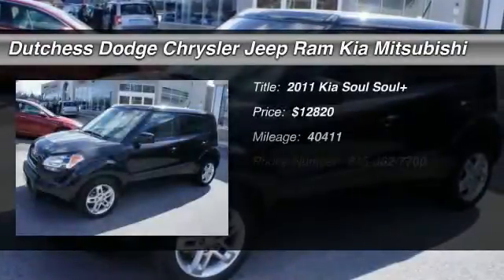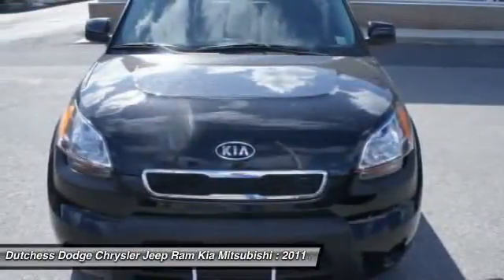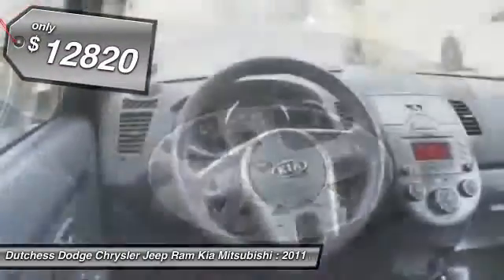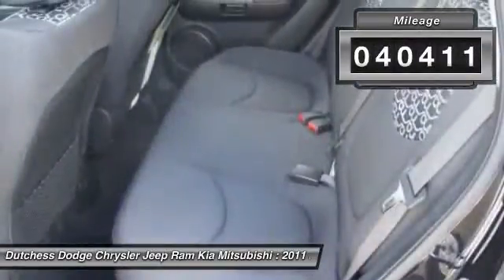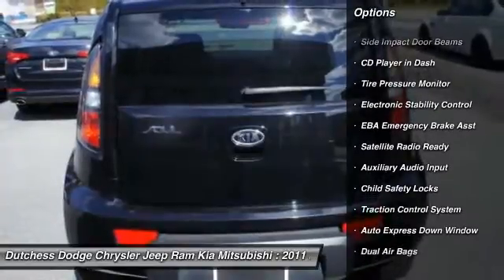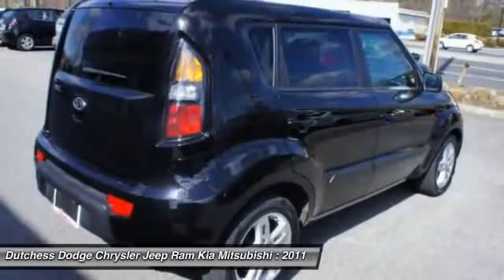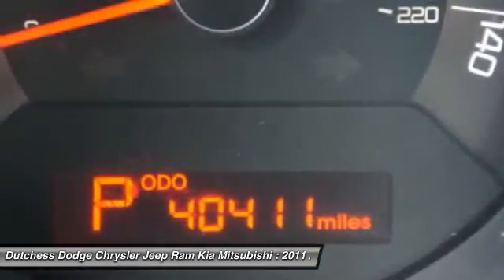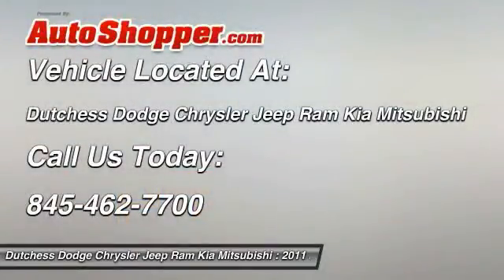2011 Kia Soul Soul+ Poughkeepsie NY 12601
2011 Kia Soul Soul+

This vehicle is located at:

2285 South Roadd  (Rt 9)